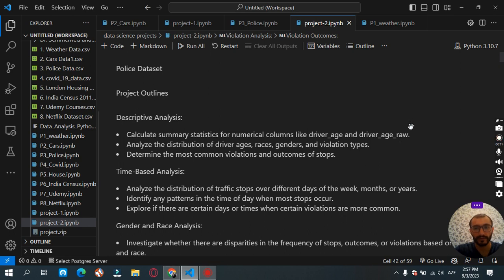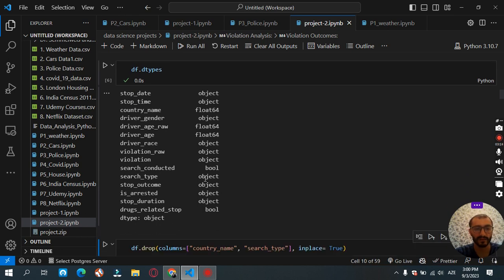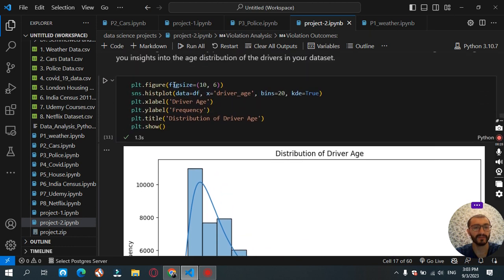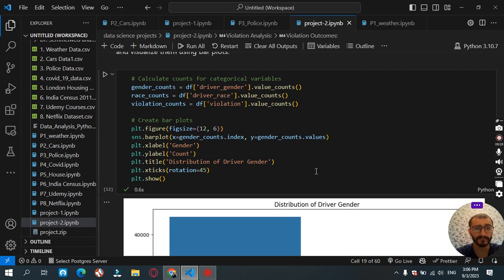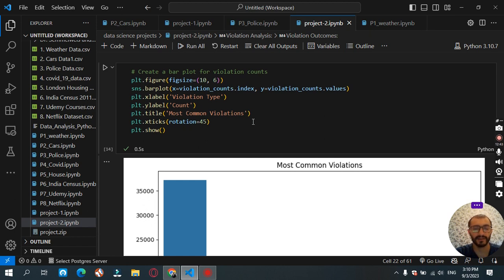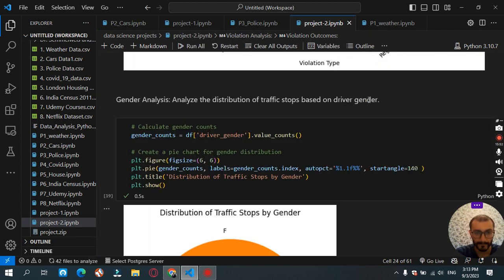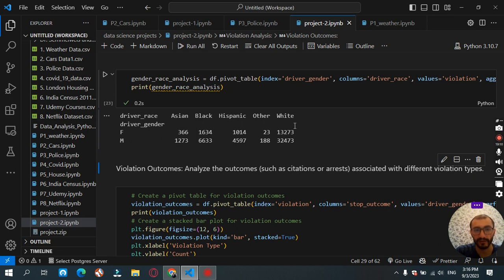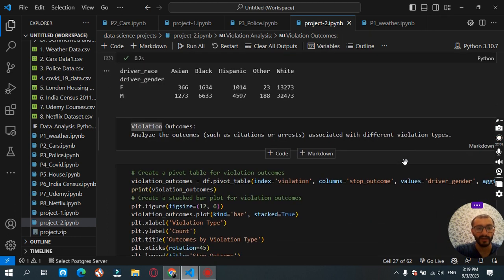Data Analysis with Python Project 2 (Part -1)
Welcome to the world of data analysis with Python! In Project 2, we will explore the powerful capabilities of Python for performing data analysis tasks for Police datasets. Whether you're a beginner or an experienced programmer, Python provides a wide range of libraries and tools that make data analysis efficient and intuitive. Good luck.